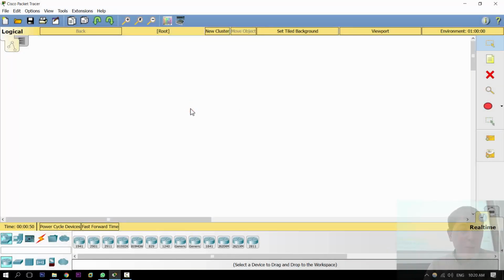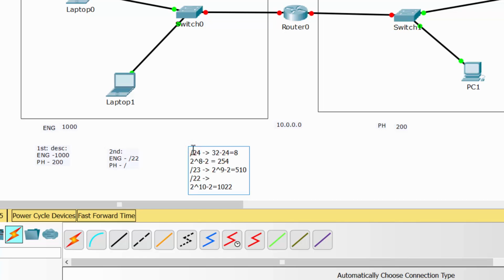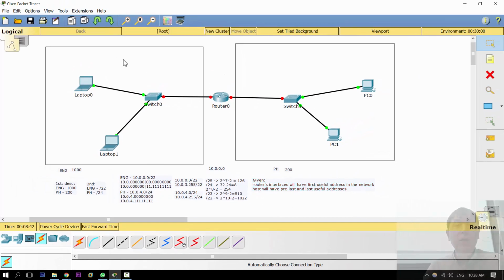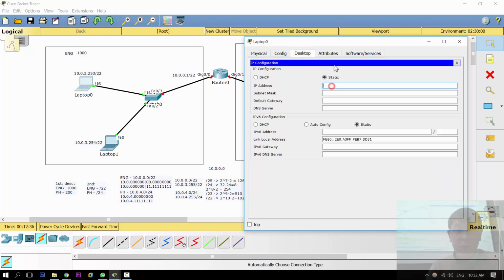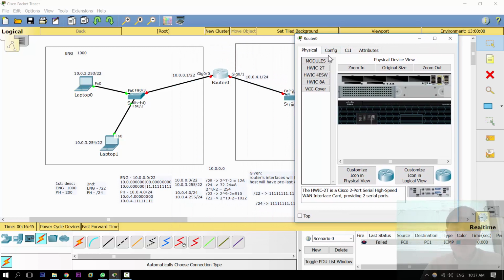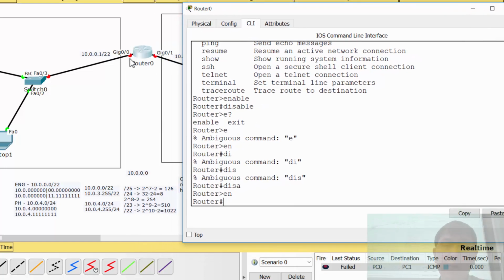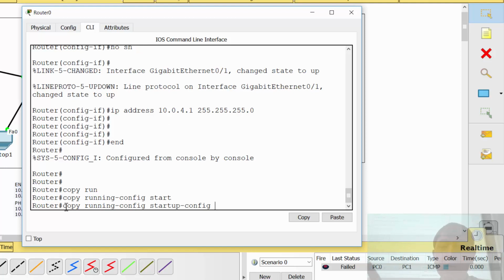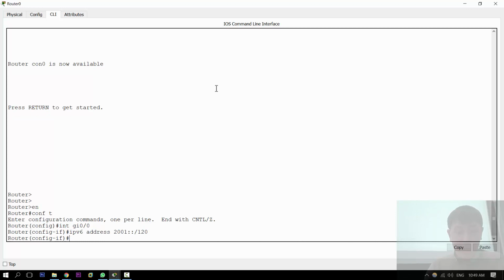Example of IPv4 calculation with Packet Tracer implementation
Basic Cisco IOS configuration